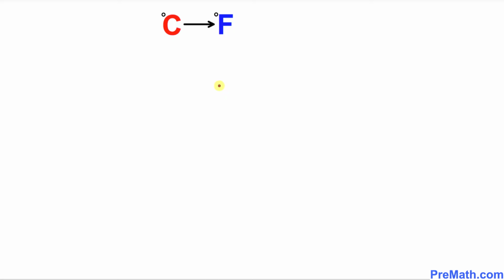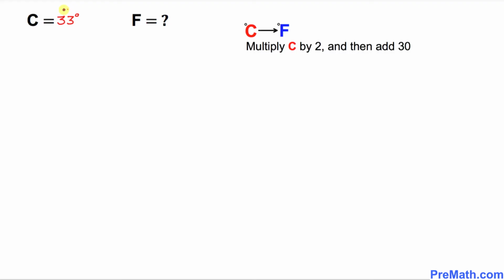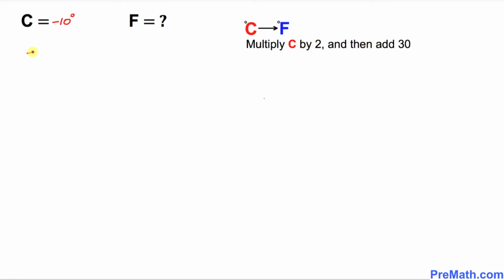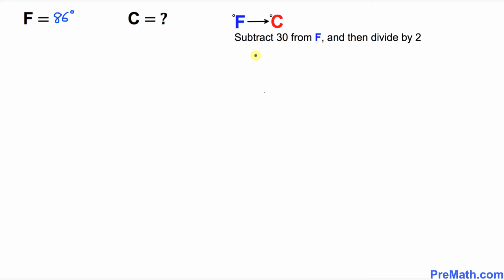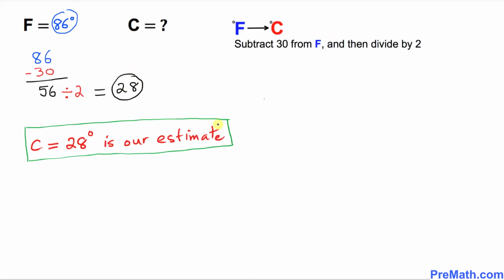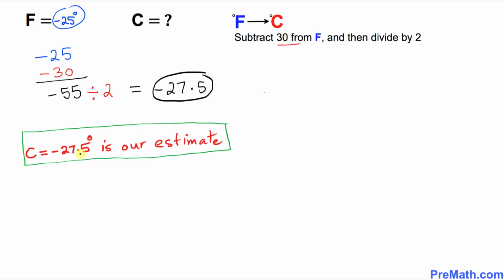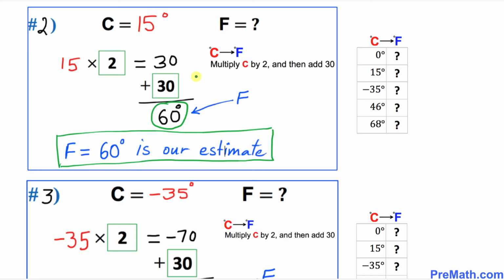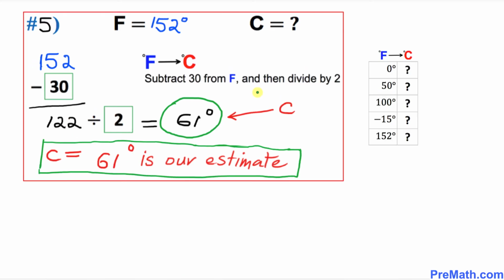Convert Between Celsius & Fahrenheit Without a Calculator - Estimate Answer in Seconds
Learn how to convert between Fahrenheit and Celsius without a calculator. Use this simple and easy technique to estimate your answer in seconds. Also do the practice problems at the end of the video to increase your understanding! Video by PreMath.com